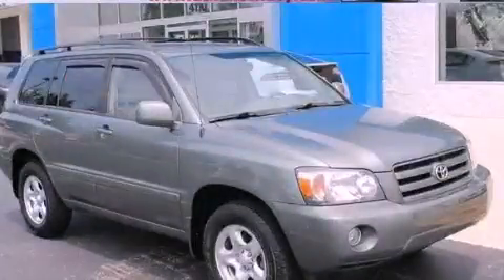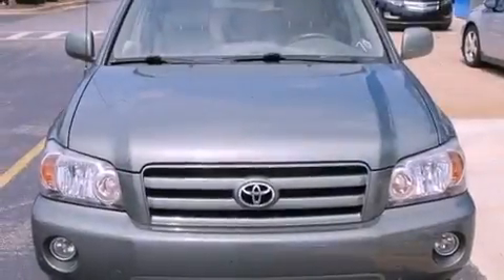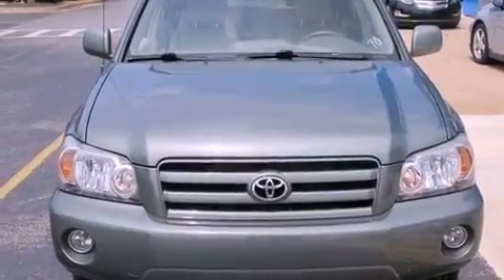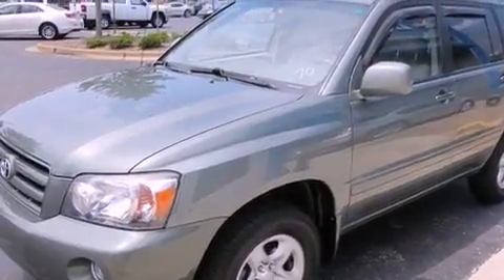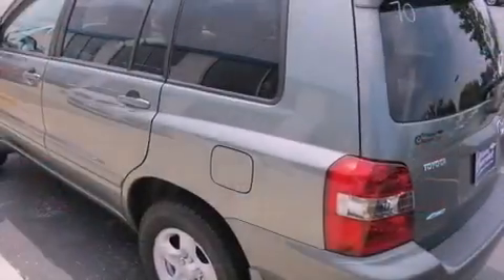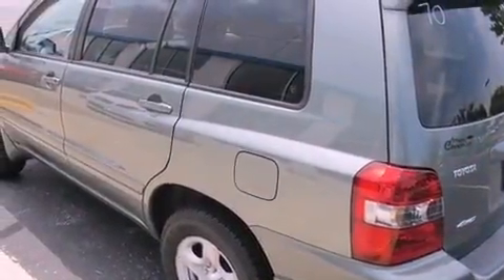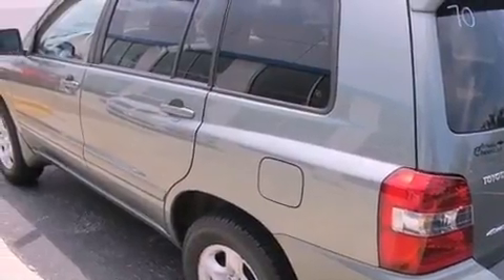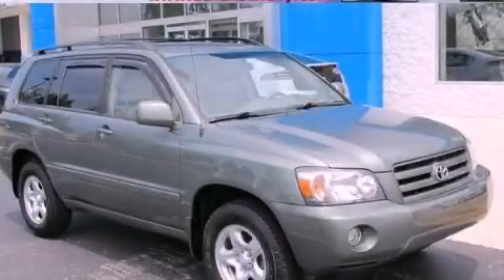2007 Toyota Highlander Bogart GA 30622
Year : 2007
 Make : Toyota
 Model : Highlander
 Engine : Gas I4 2.4L/144
 Trans . : Automatic
 Exterior : Oasis Green Pearl
 Miles : 124,352
 Interior : Ivory

 4110 Atlanta Highway
 Bogart , GA 30622
 Preowned 2007 Toyota Highlander Bogart GA